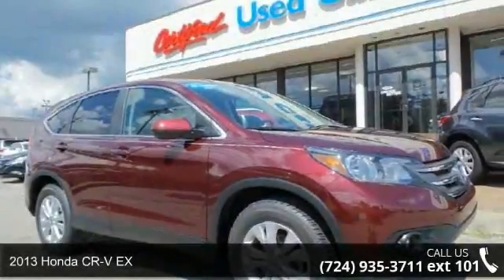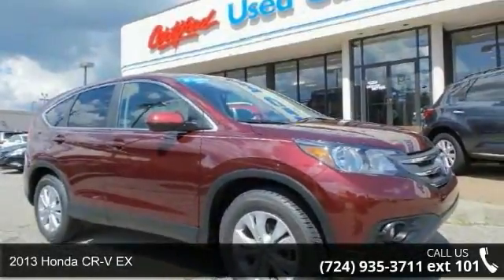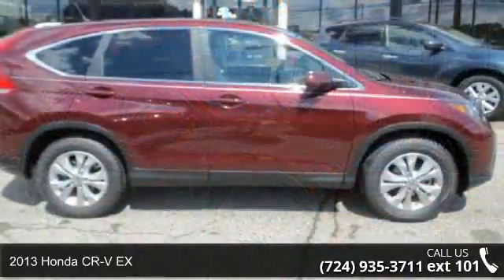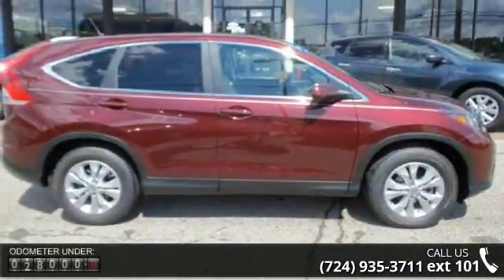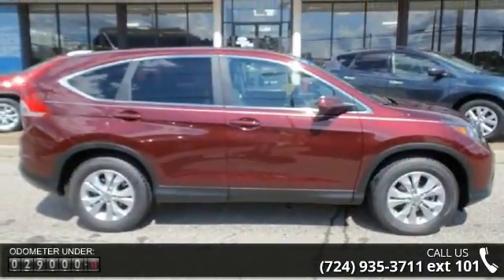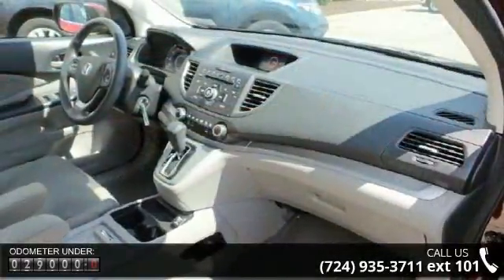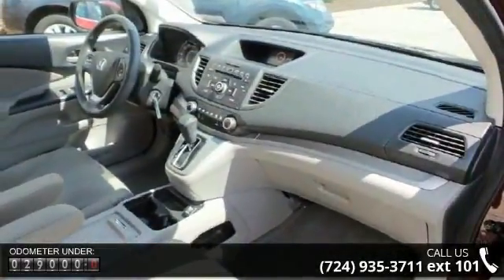2013 Honda CR-V EX - Baierl Honda - Wexford, PA 15090